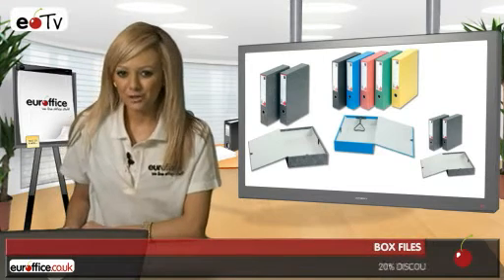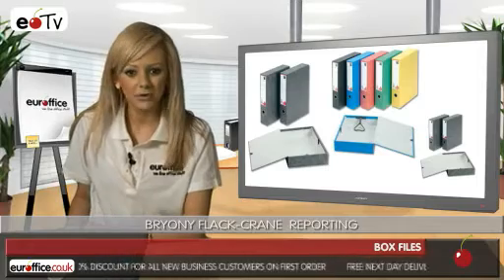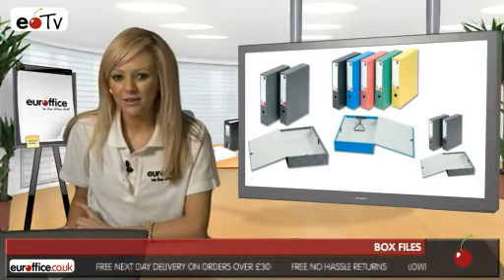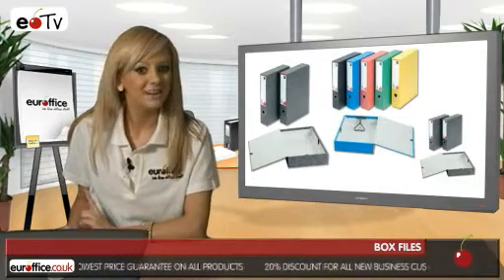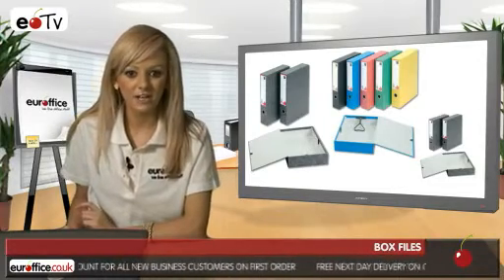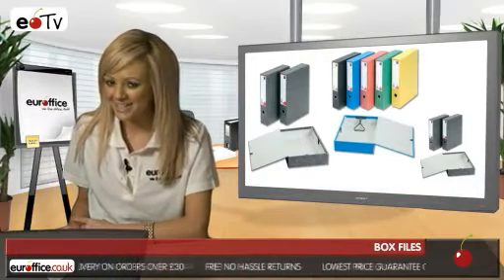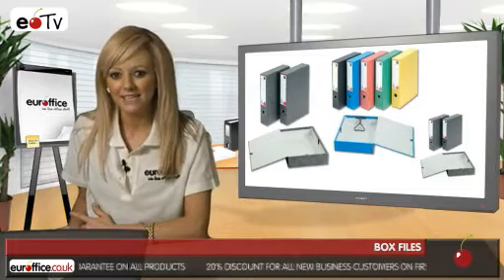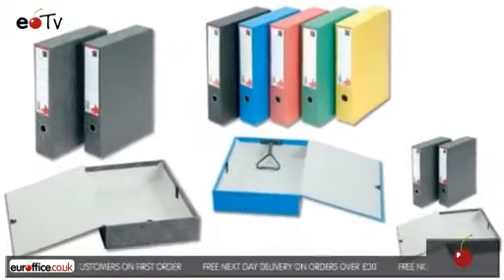Box Files | Euroffice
We run through our best selling box files